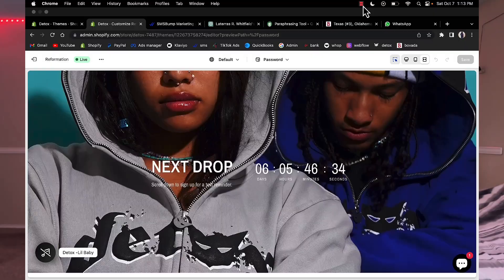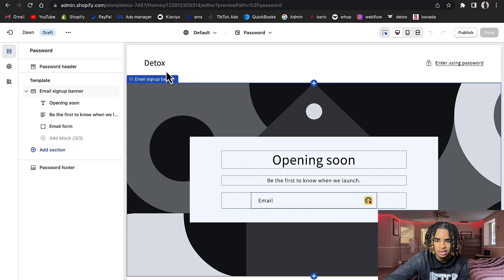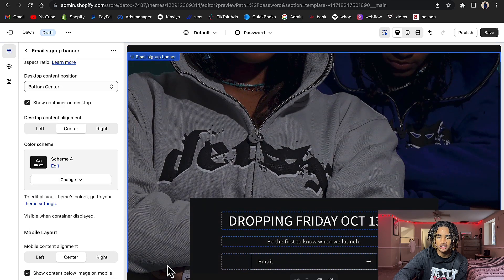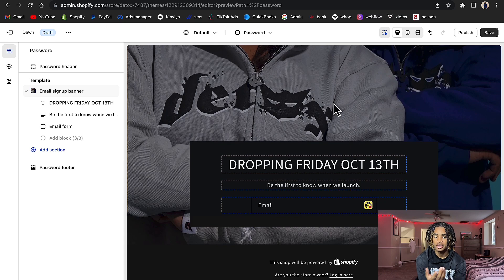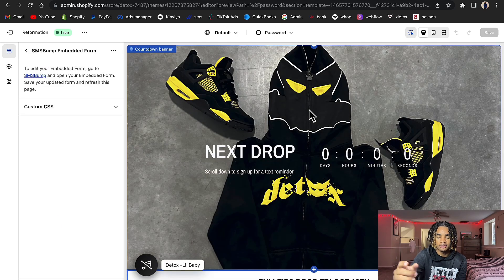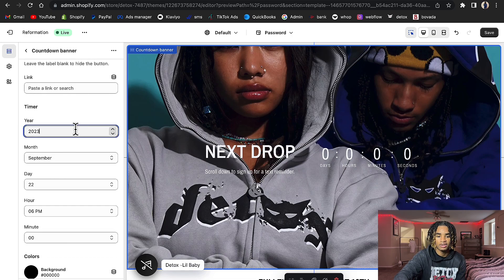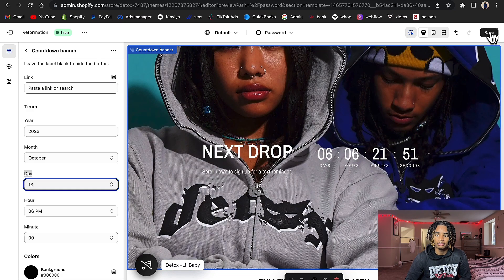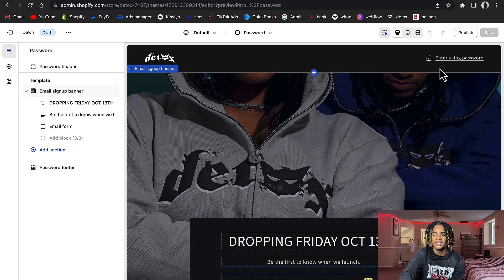how to make a password page for your clothing brand (Shopify)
How To Make a Password Page For Your Clothing Brand on Shopify